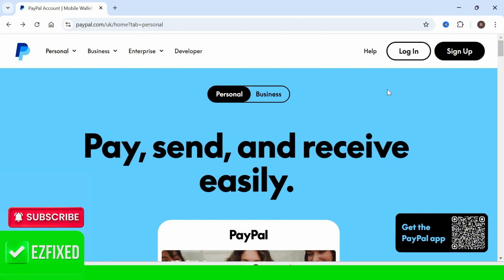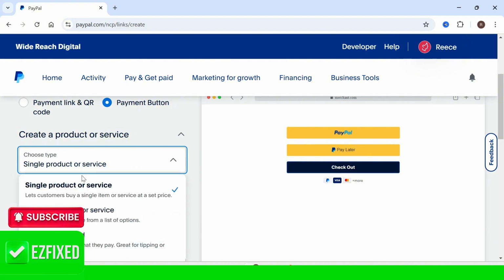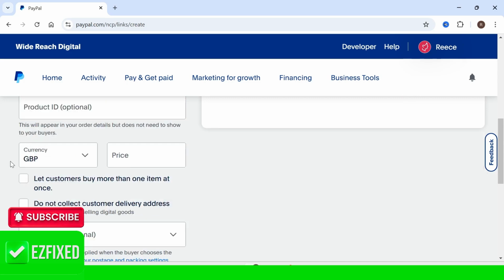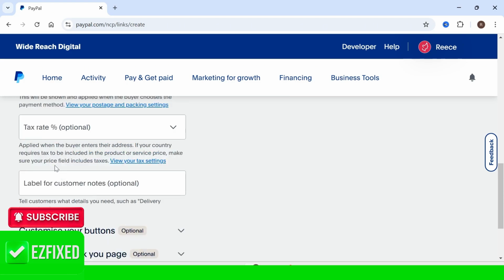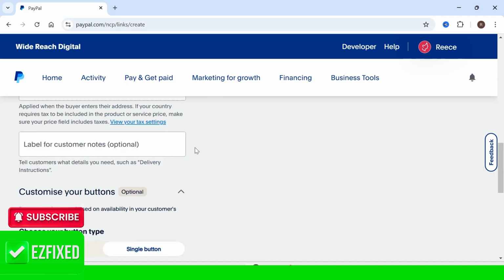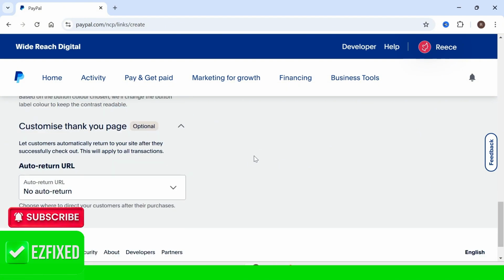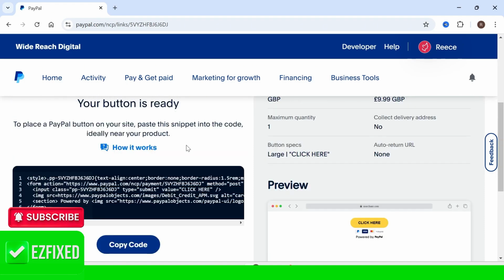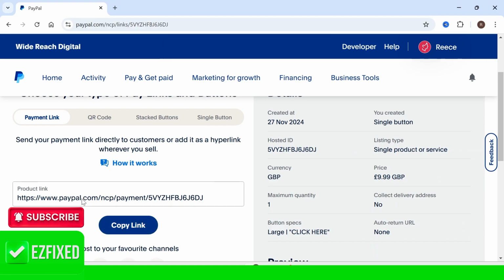How To Create a PayPal Payment Button for Your Website [Quick Guide]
In this video I will show you How To Create a PayPal Payment Button for Your Website [Quick Guide]